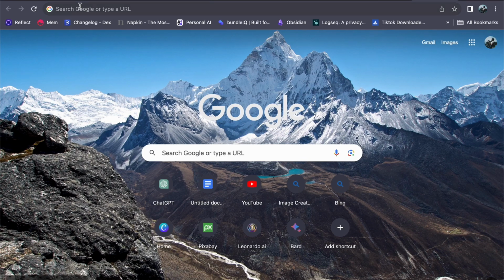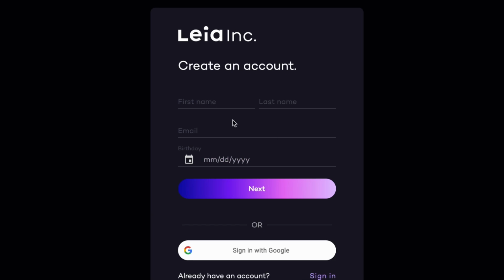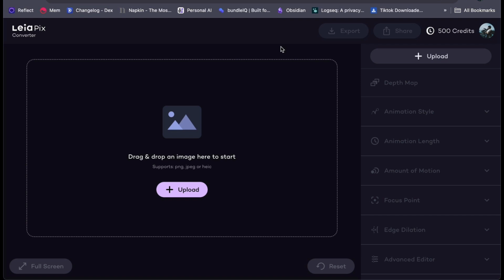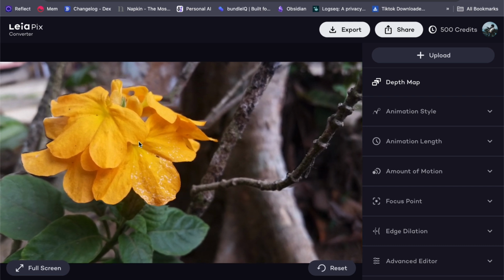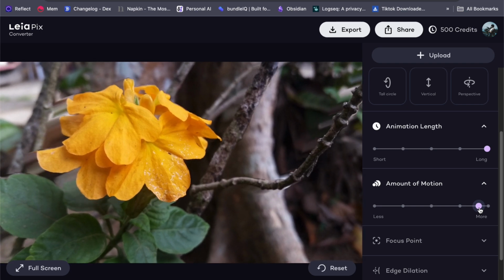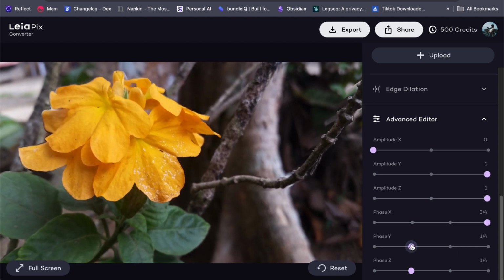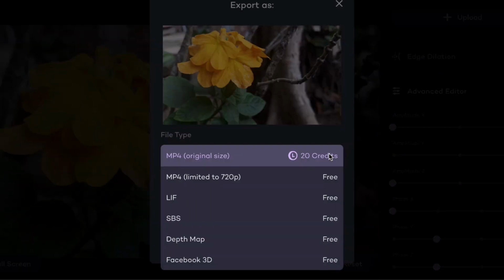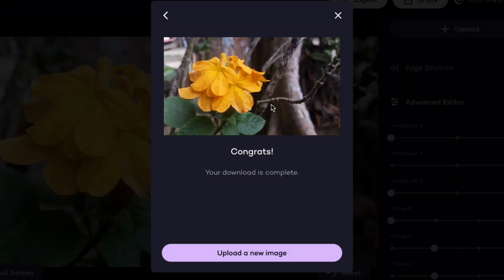How to Get Started with Leia Pix AI that Converts Images to Videos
In this video, I'll show you How to Get Started with Leia Pix AI that Converts Images to Videos.

In this video, I'll show you How to Get Started with Leia Pix AI that Converts Images to Videos. In this video, we'll take you on a journey to get started with Leia Pix AI, an incredible tool that transforms static images into captivating videos.

Leia Pix AI is a game-changer for content creators, marketers, and anyone looking to bring their visuals to life. Our beginner's guide will walk you through the seamless process of using this AI-powered platform. You'll discover how to effortlessly animate your images, add effects, and create eye-catching videos that grab your audience's attention.

No prior video editing experience is needed. We'll provide step-by-step instructions to ensure you can make the most of Leia Pix AI's features.

Join us as we explore the world of dynamic visuals, and learn how to make your images come alive with Leia Pix AI. Whether you're a social media enthusiast or a professional looking to enhance your content, this tutorial is your gateway to stunning video creation. Let's dive in and unleash your creativity!